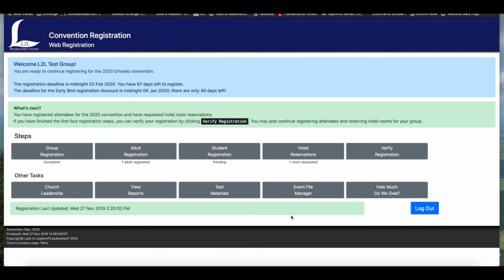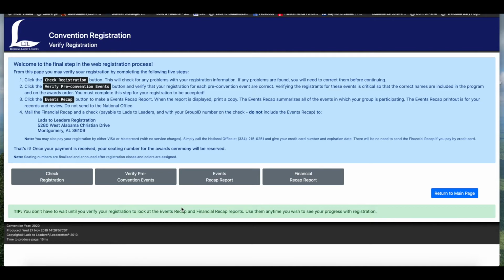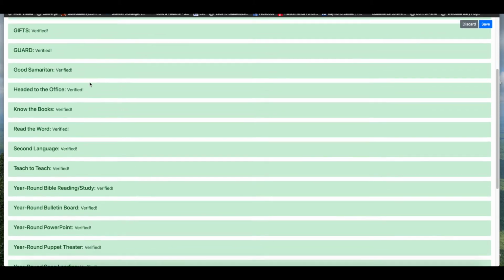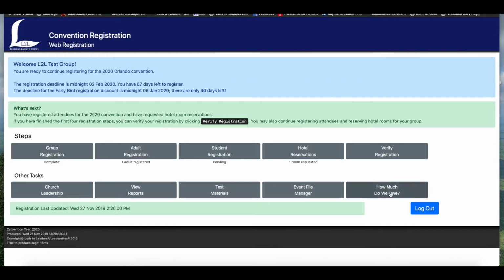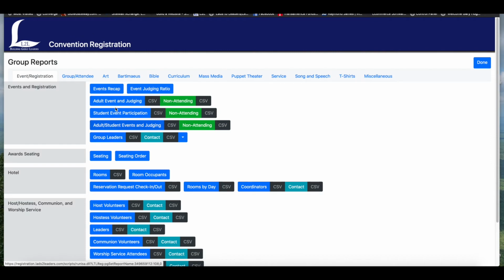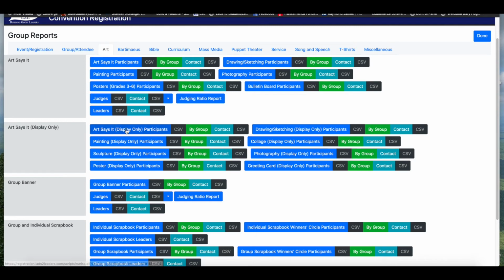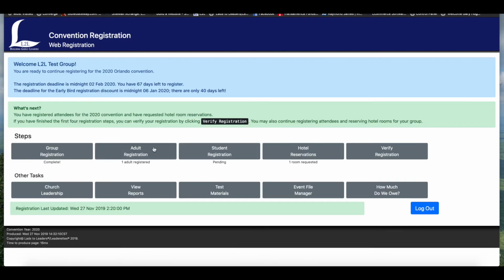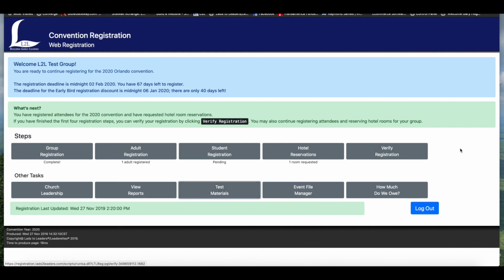Verification and Reports